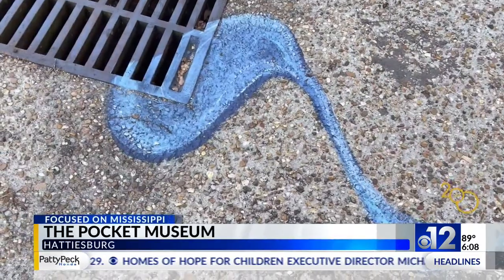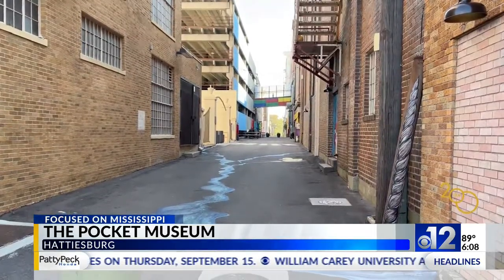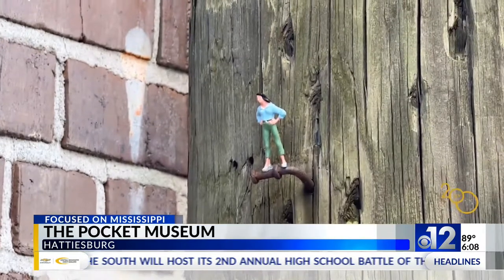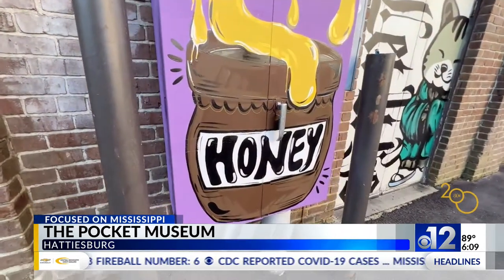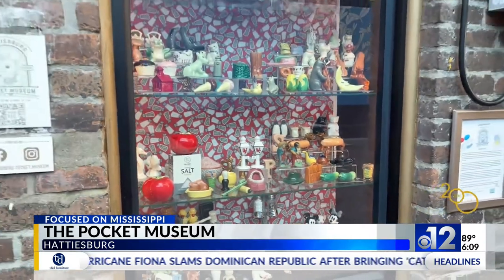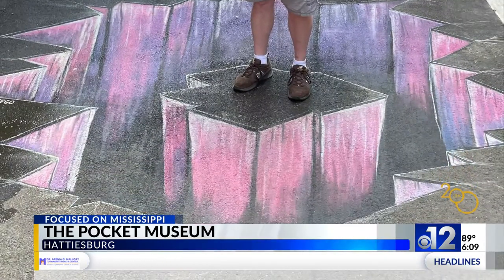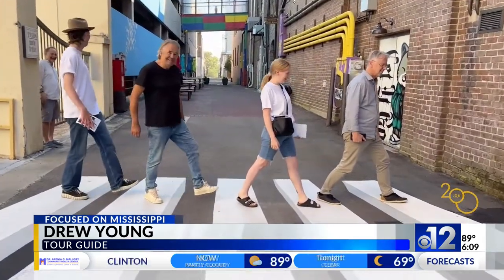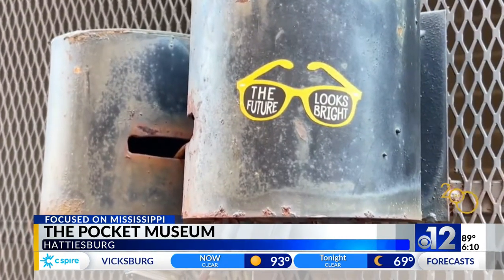Focused on Mississippi: Hattiesburg Pocket Museum